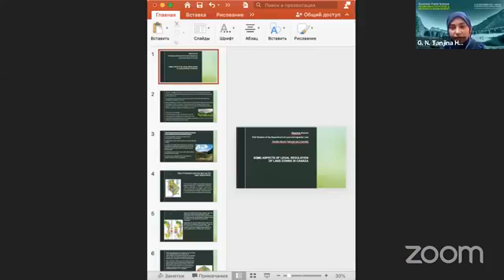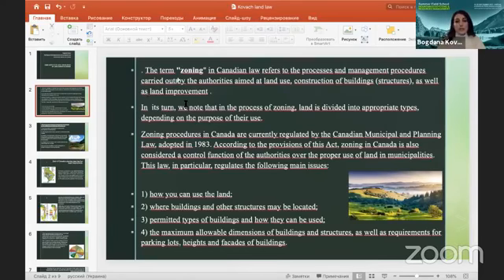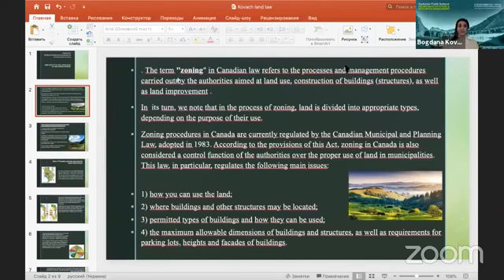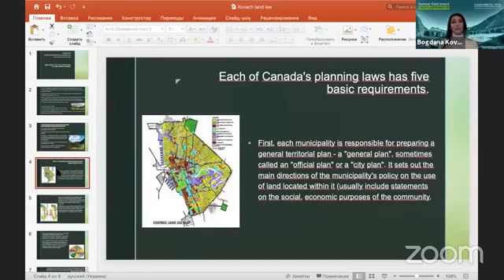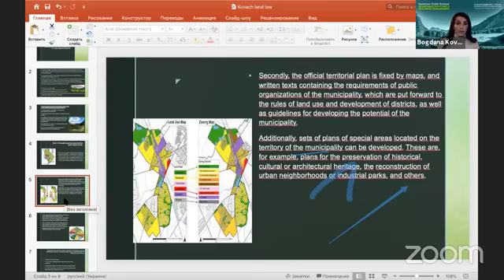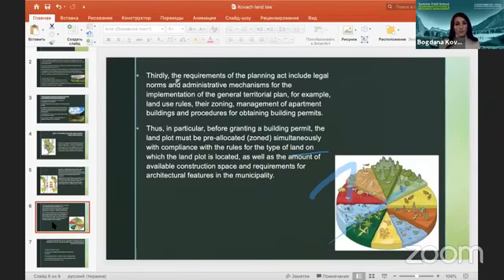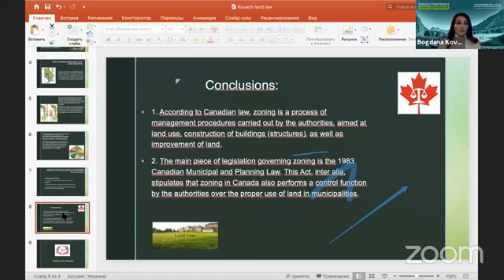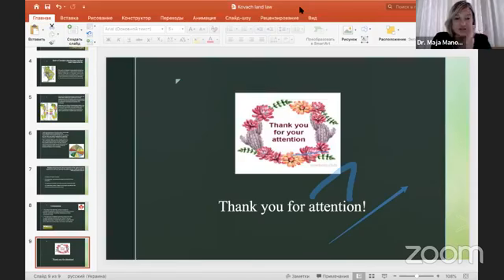3.3 | 8 | Ms. Kovach Bogdana | Land Tenure Systems and Property Rights in Canada and Ukraine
Topic: Land Tenure Systems and Property Rights in Canada and Ukraine: The comparative law aspects

 Ms. Kovach Bogdana, PhD Student, Department of Land and Agrarian Law, Yaroslav Mudryi National Law University, Ukraine.

NOTICE